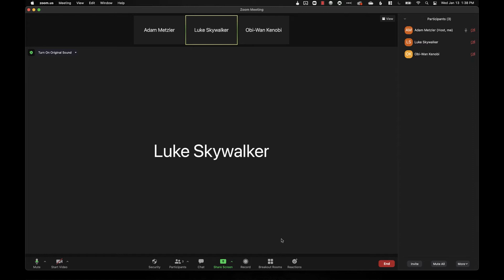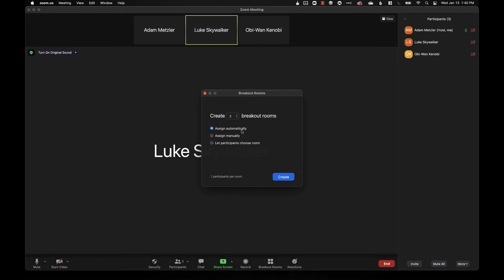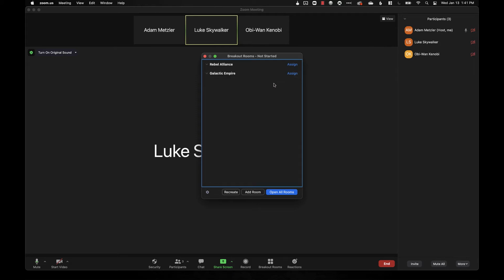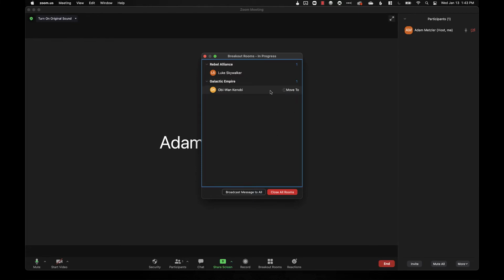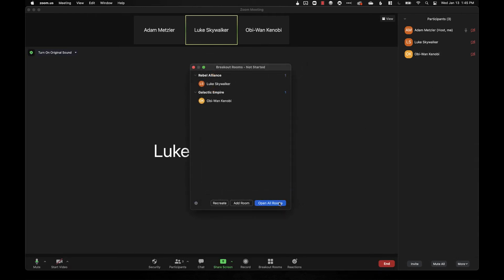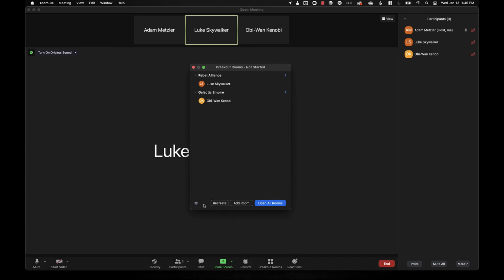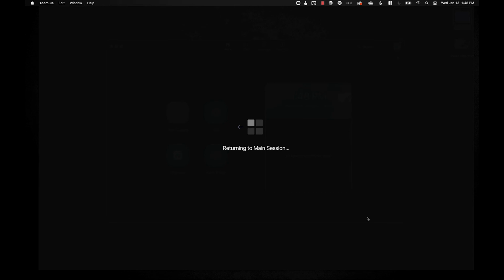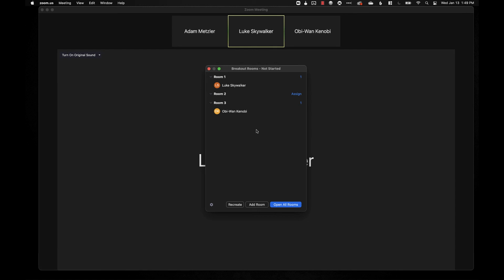How to Use Zoom Breakout Rooms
This video will show you how to use the Breakout Rooms feature in Zoom.